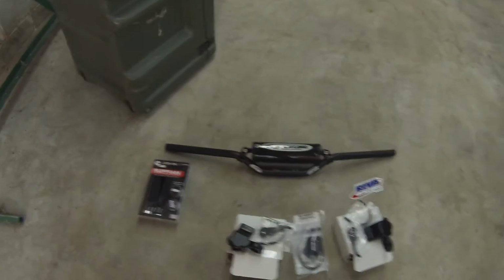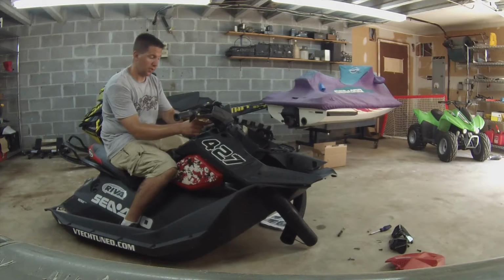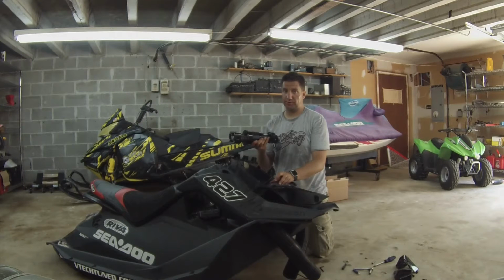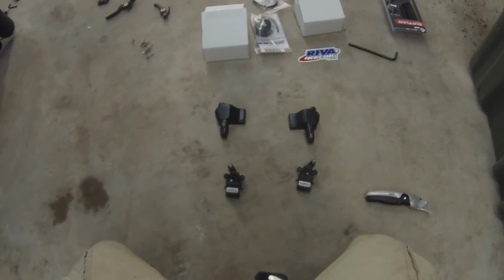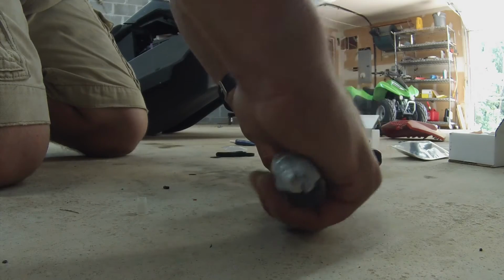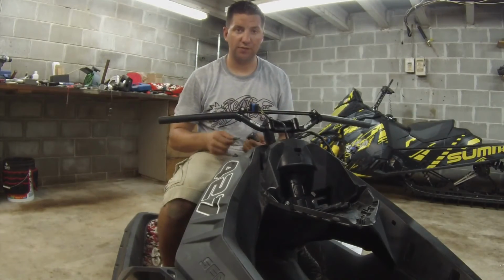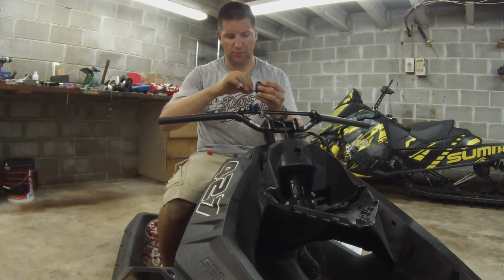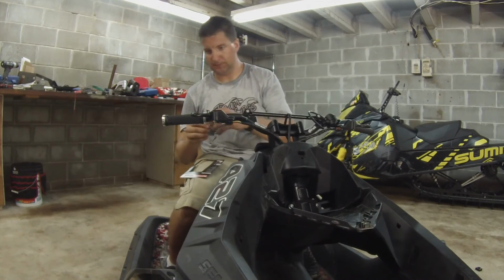Installing a Riva Racing steering system on a SeaDoo Spark.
Team Lugs shows how easy it is to install a new steering system onto a SeaDoo Spark.